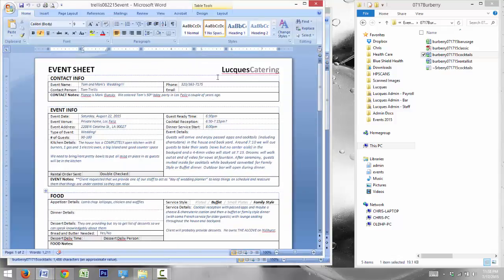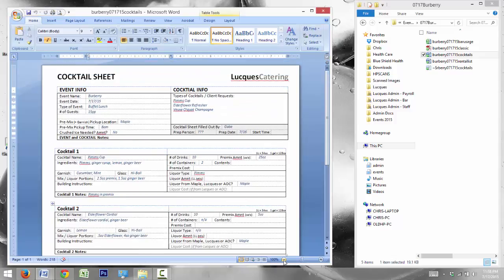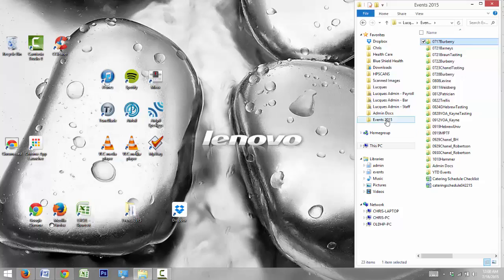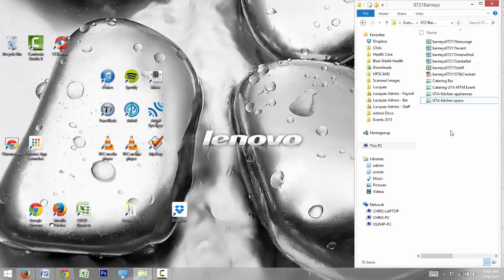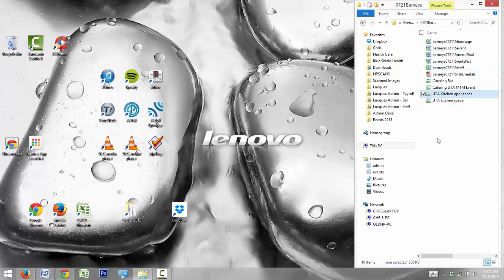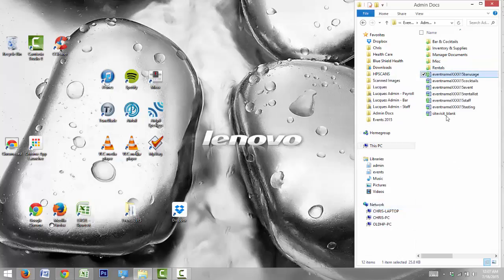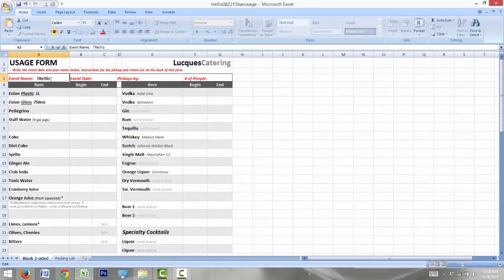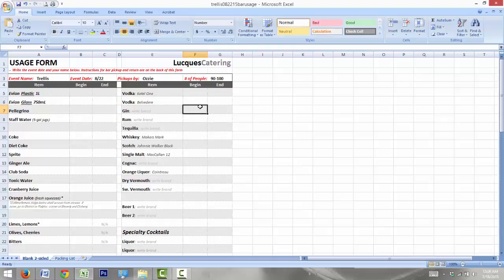DROPBOX -- what dropbox does